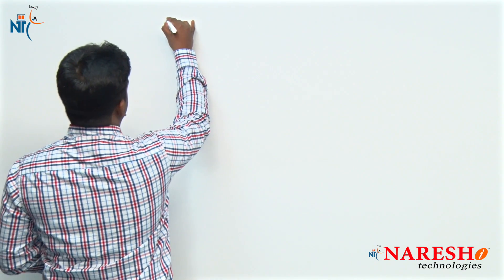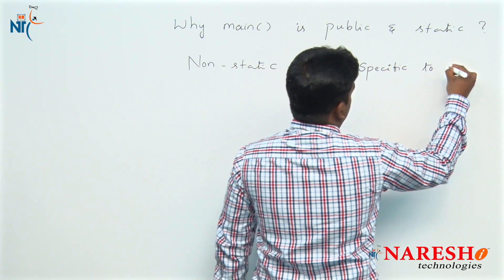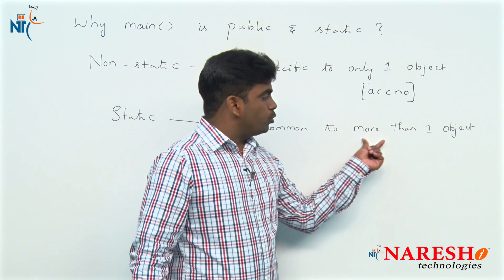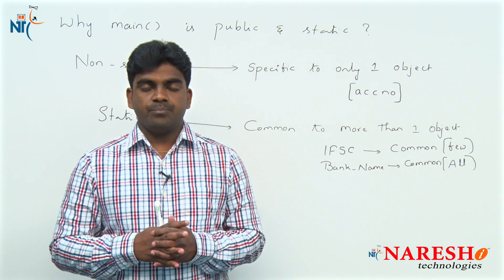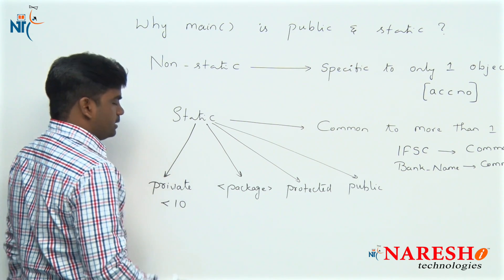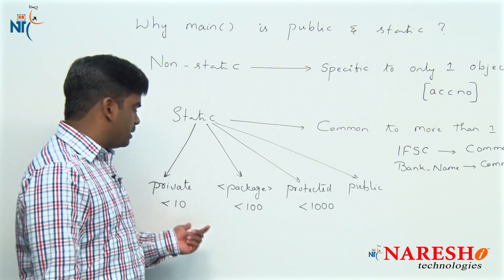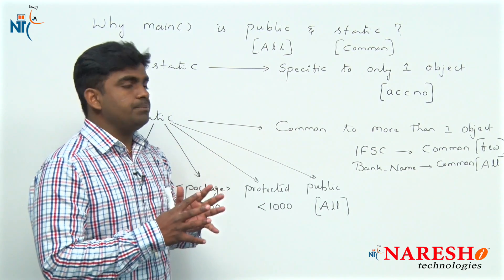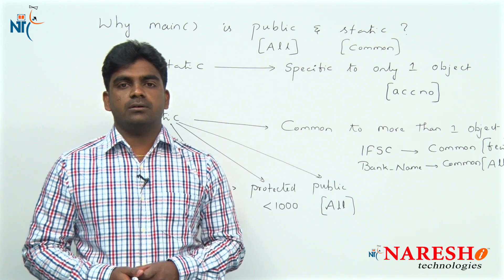Why main() is public and static || Core Java FAQs Videos | Naresh IT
Why main() is public and static || Core Java FAQs Videos | Mr.Srinivas